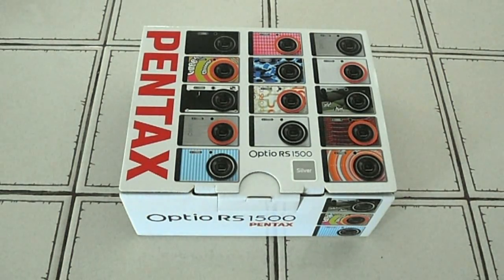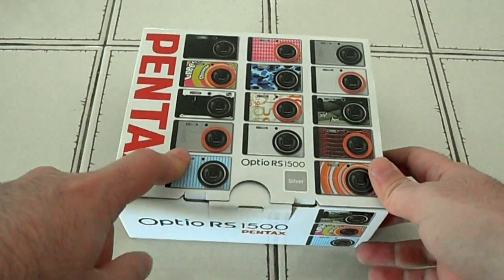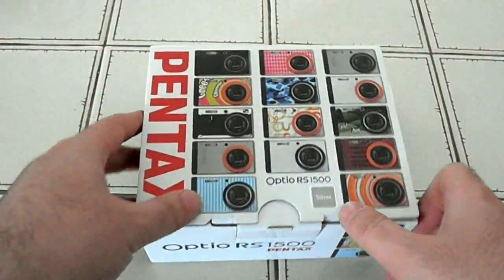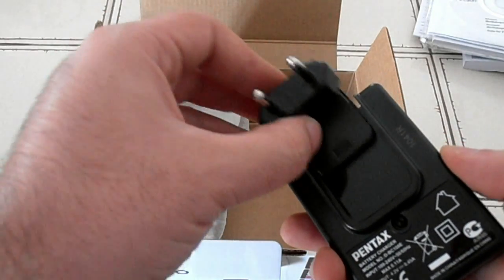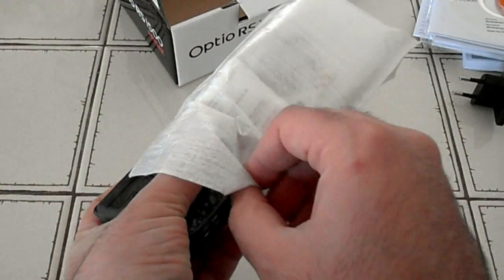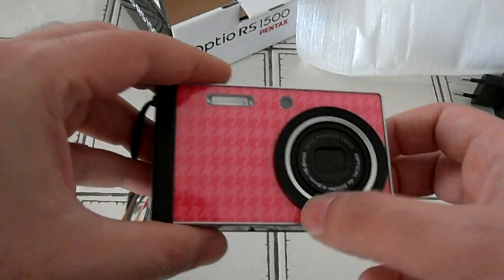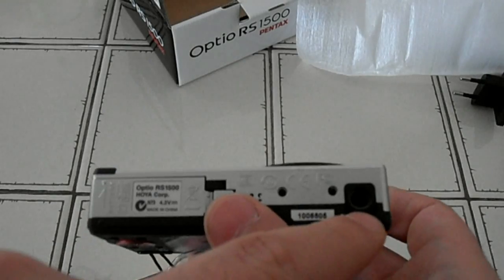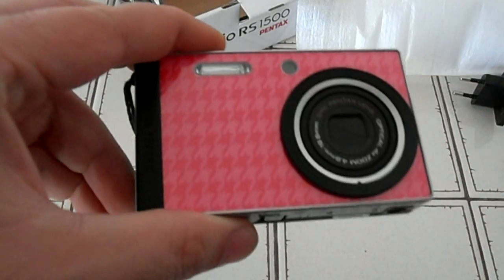PENTAX OPTIO RS1500 UNBOXING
Check out the unboxing of the PENTAX OPTIO RS1500